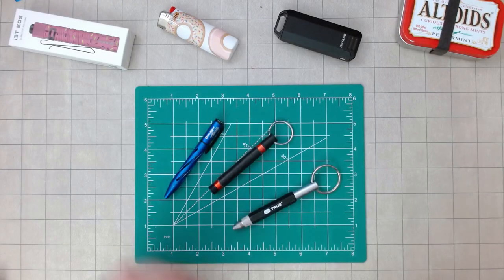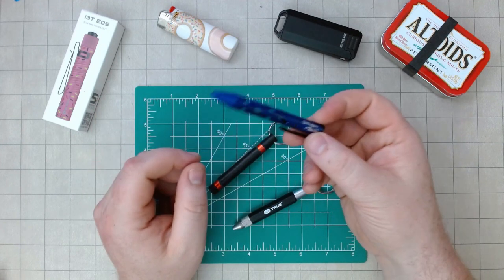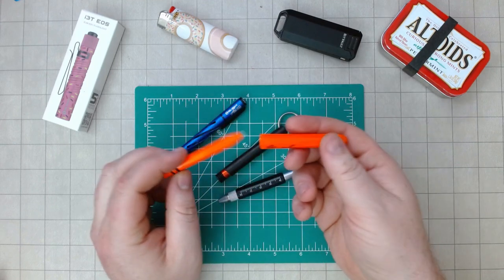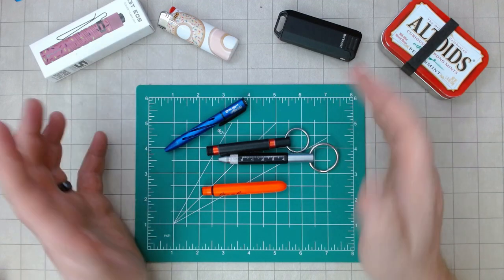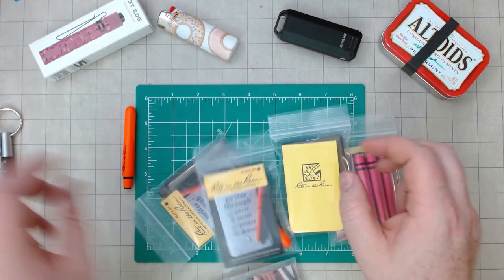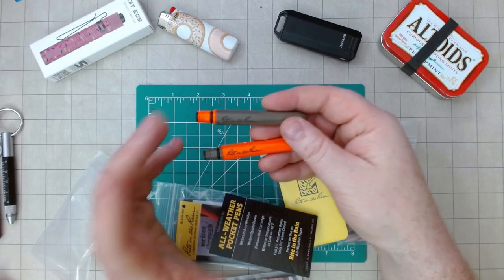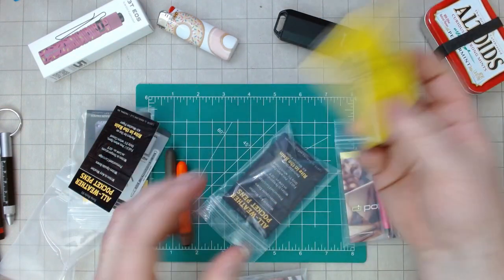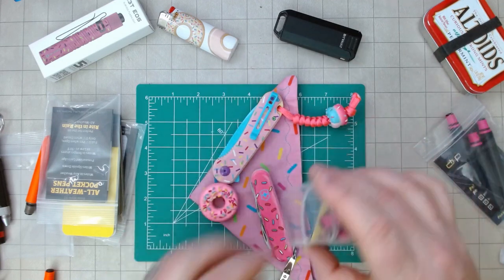Pokka Pens belong in your EDC!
This was a fun one! What was just kind of my backup pen for a long time has grown into my favorite pen to use, period. Thank you again to @pokkapens6630! Not only are the pens and pads great, but the company itself is great to work with! The price is good, the gear is good, it's just all positives as far as I'm concerned.

If we're still under 1k subs, make sure to check out and Like, Comment, and subscribe on this video to win an Olight Dessert Warrior, a custom EDC/Survival tin, and your choice of these Pokka Pens!

Thanks!
Conan_Lybarian

Make sure to check out some of my favorite creators!

Waterfly: My favorite Sling bags

Lever gear: Fantastic EDC pocket gear

 MNGARISTA: The key reel and wallet I use every day